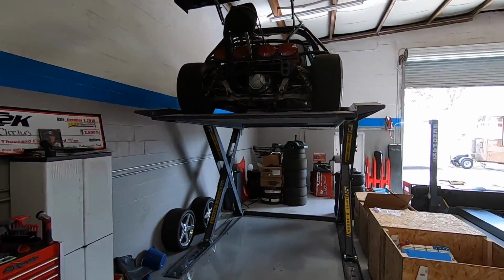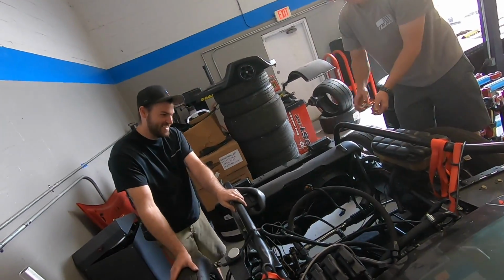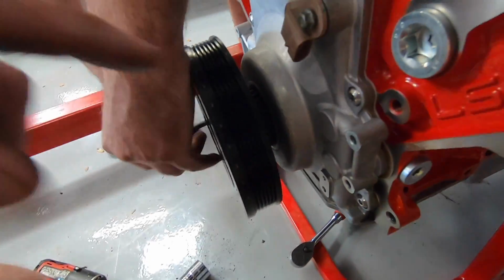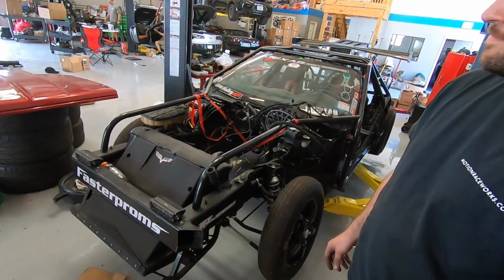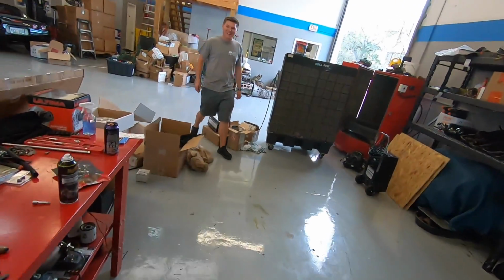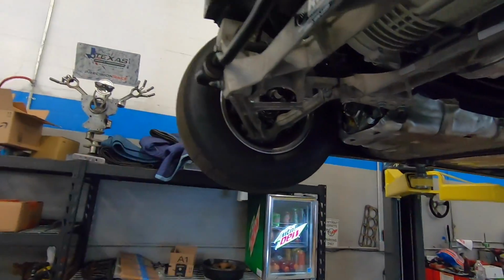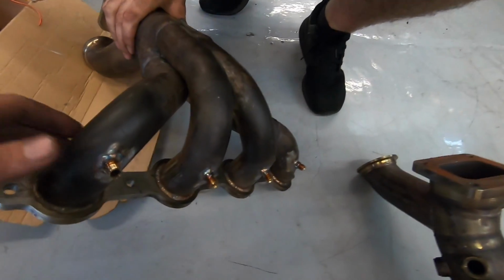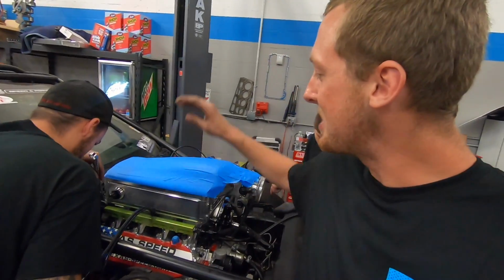Dropping In Leroy's NEW Version 2.5 FREEDOM Engine! He's Never Looked This Good!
Now it's time to get this thing running!
NEW NEIGHBOR "We're On Fire" SHIRTS!!

Cleetus and Cars 2019 dates:
April 13th Bradenton
Oct 26th Houston
Nov 23th Bradenton

Here's our Full Schedule for 2019!

-Leroy's Clutch (LT1-RR Triple Disc) - monsterclutches.com

Cleetus McFarland
12961 44th St N. Ste B